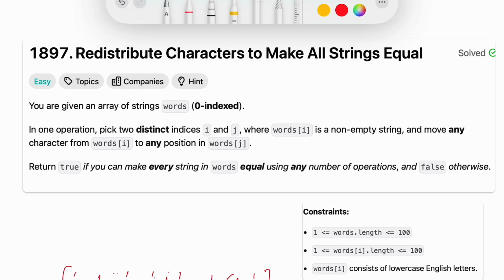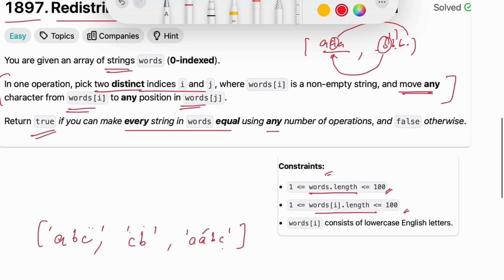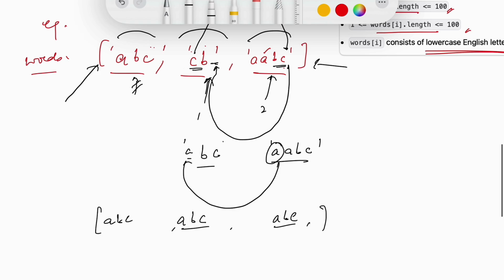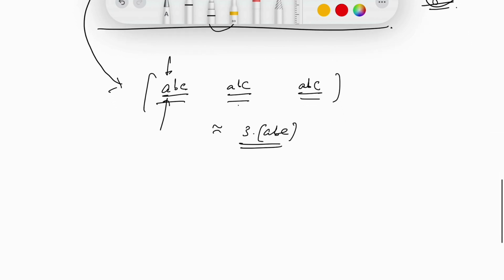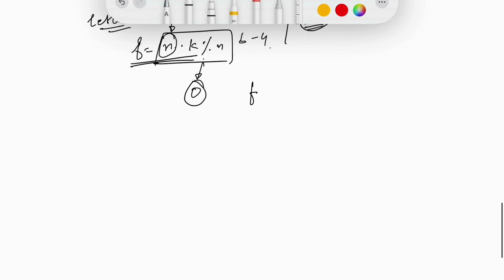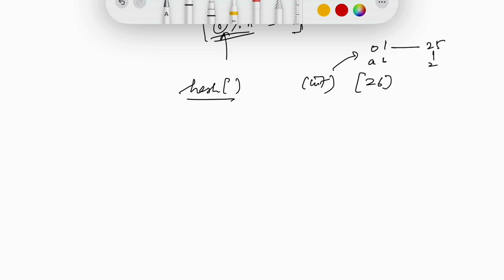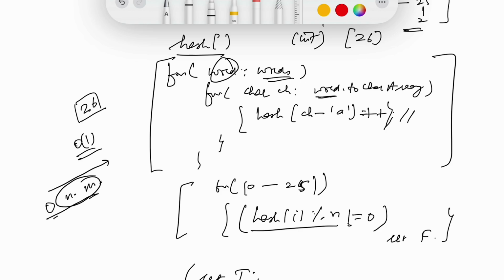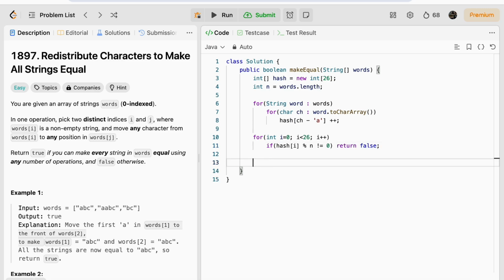Solving LeetCode 1897 Redistribute Characters to Make All Strings Equal | Hashing Problem | Easy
LeetCode problem 1897. Redistribute Characters to Make All Strings Equal [ 30 Dec 2023 ]

📌 Video Overview:
Dive deep into the solution for the LeetCode challenge titled '1897. Redistribute Characters to Make All Strings Equal'. Whether you're kickstarting your coding journey or aiming for roles at tech giants like Facebook, Amazon, Apple, Netflix, or Google, this tutorial is tailored for you. We'll break down the problem step-by-step, ensuring clarity and understanding.

🌟 Key Highlights:

A comprehensive walkthrough of the problem statement, covering an important DSA concept which is Hashing.

📌 Chapters:
00:00 - LeetCode 1335. Minimum Difficulty of a Job Schedule
01:33 - Understand using Example
06:56 - Pseudo code
08:19 - Time Complexity
08:50 - Code
10:11 - Run & Submit